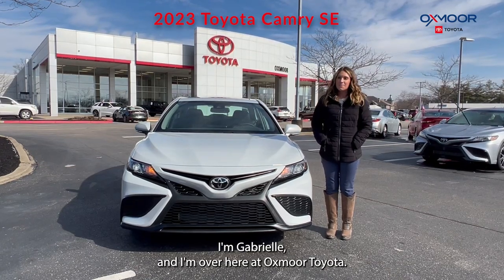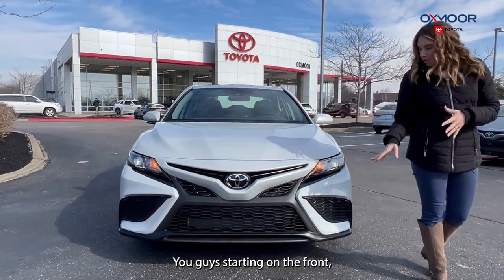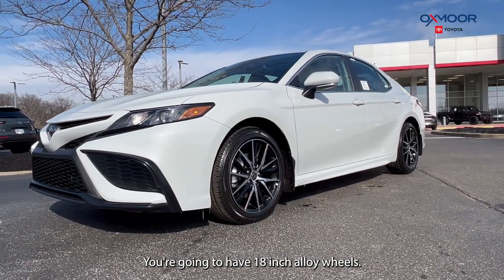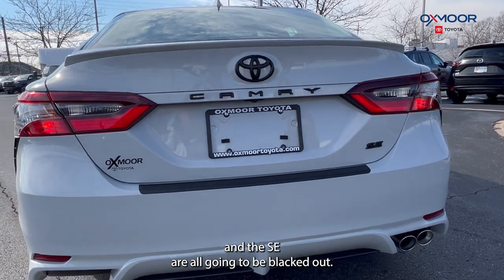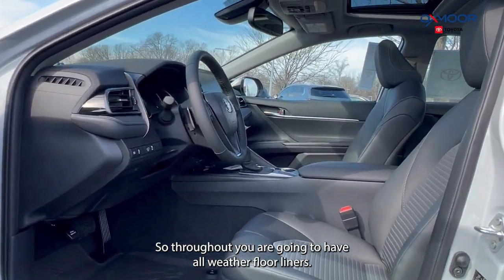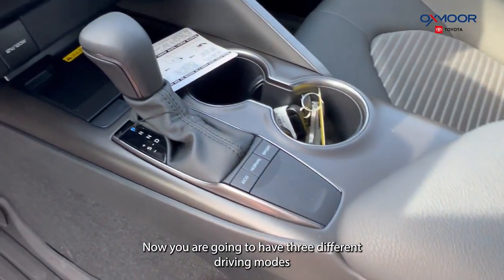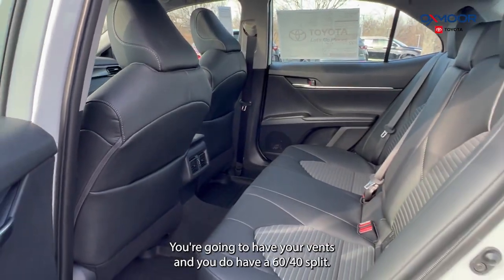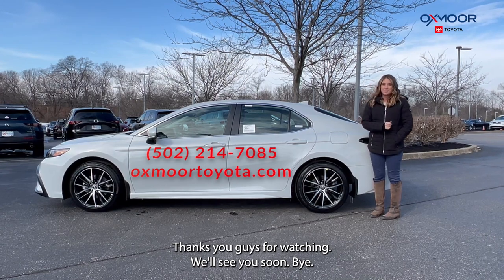Walkaround Review of the 2023 Toyota Camry SE for Sale in Louisville, KY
The Camry has continued to top the sales charts as the number-one selling passenger cars, a spot it’s held for the past twenty years. It has a well-earned reputation reliability, and it offers a hybridized version that returns exceptional fuel economy.

The whole Camry lineup performed extremely well in the EPA's tests, and a four-cylinder model did brilliantly in our real-world highway testing. The most efficient nonhybrid Camry models are the LE and SE with the four-cylinder engine, which earned EPA estimates of 28 mpg city and 39 mpg highway.